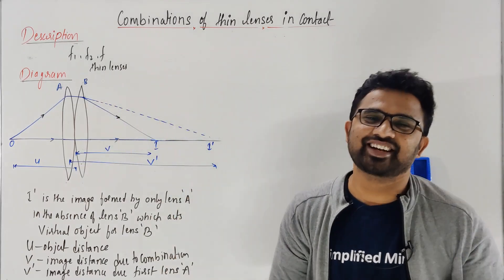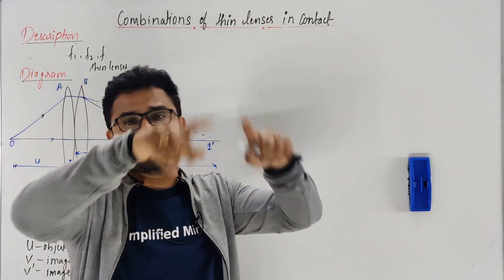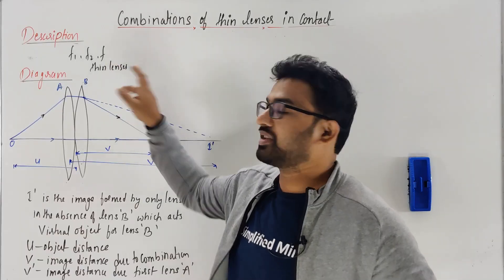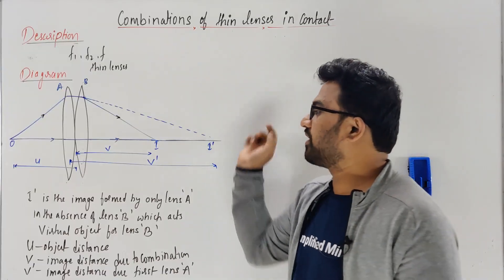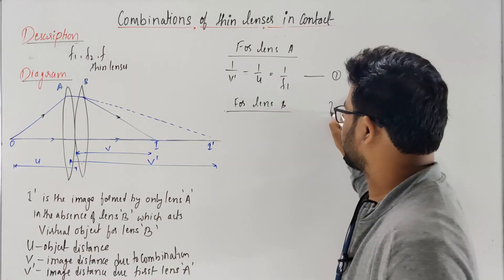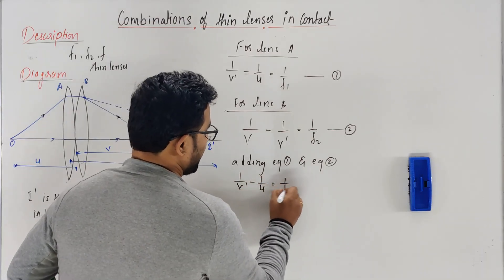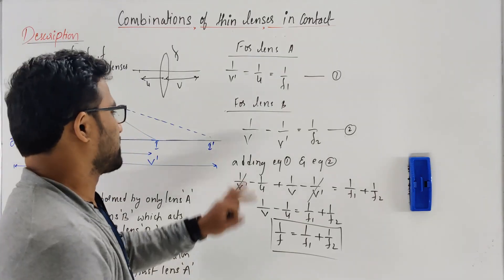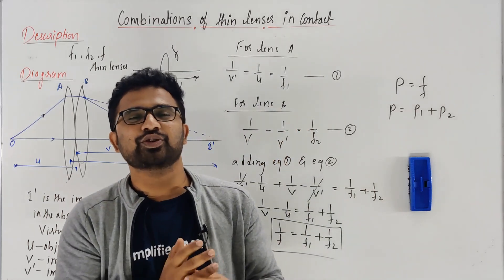Combination of Lens in Contact | Ray Optics | 2ndPUC Physics Important Derivations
All Important 5 marks Derivations: 2ndPUC Physics

2nd PUC Physics - Lecture Videos